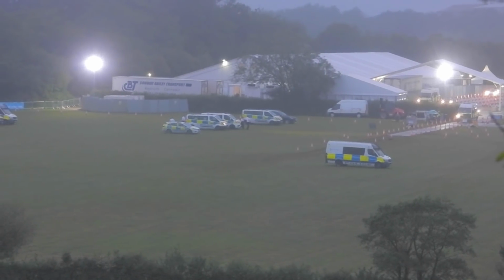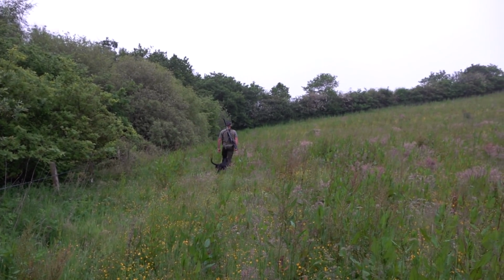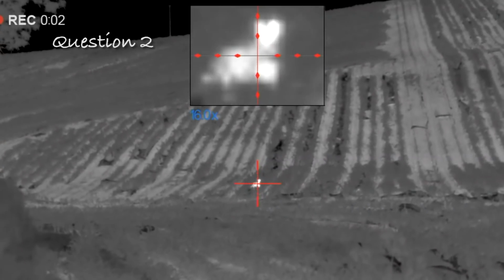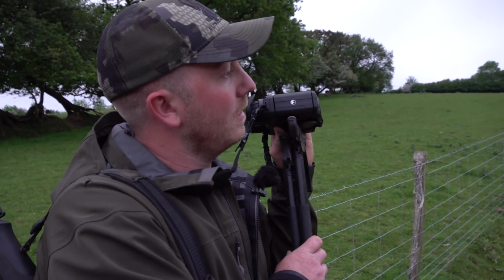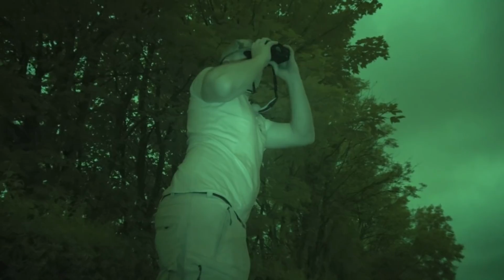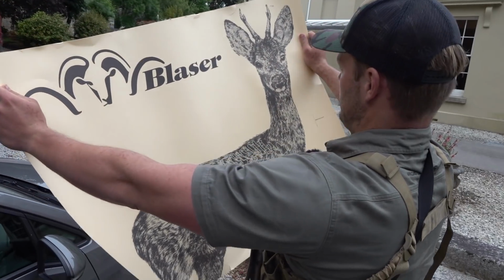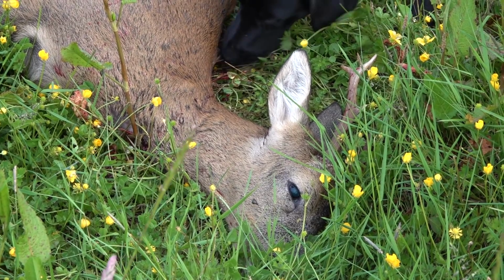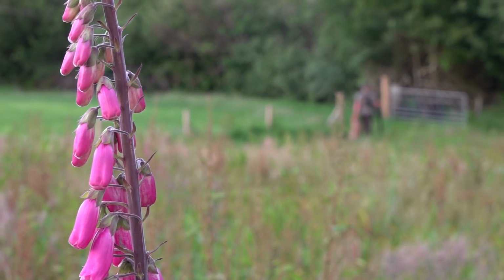How to spot foxes and deer with thermal: practicalities and pitfalls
Ollie Williams is stalking cull roebucks and Tom Davies is shooting foxes. They both need their thermal spotters and, this week, they are splurging on three state-of-the-art thermal devices. Ollie has the Pulsar Helion 2 XP50 Pro spotter, while Tom is using the Accolade 2 binocular spotter and Thermion 2 riflescope. Tom is an old hand at using thermal – but it's not so easy if you are new to it, as Ollie finds out.

Why shoot foxes?
The British red fox is widespread across the whole of mainland Britain and Ireland. The best estimate of the current British fox population is 240,000 adults in spring, to which a production of 425,000 cubs is added annually. The fox has no natural predator and for the population to remain stable, 425,000 foxes must therefore die each year.
Fox numbers need to be managed and controlled to prevent the predation of lambs, piglets reared outdoors, free range and domestic poultry. Foxes can also have a significant impact on vulnerable species of ground nesting birds such as black grouse, partridge, lapwing and curlew (Bealey, Green, Robson, Taylor & Winspear, 1999).
In order to protect such species while they are breeding, conservators and gamekeepers aim to control fox numbers, particularly from late winter to early summer. Foxes are also controlled around pheasant and partridge rearing and release pens in late summer and autumn. Overall, the direct cost to UK agriculture from fox predation has been estimated at £12 million annually (UK Government figures)